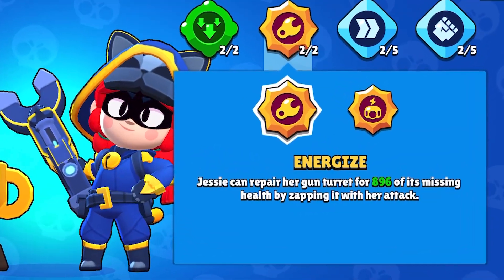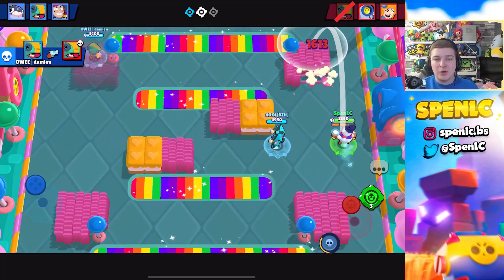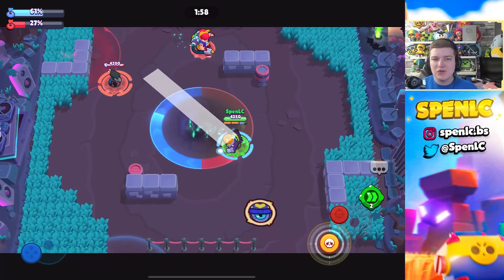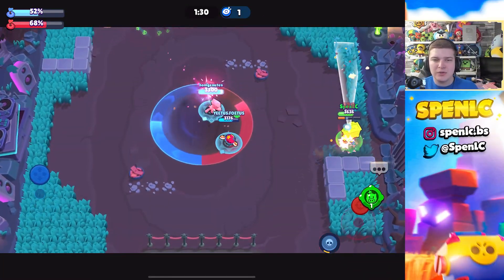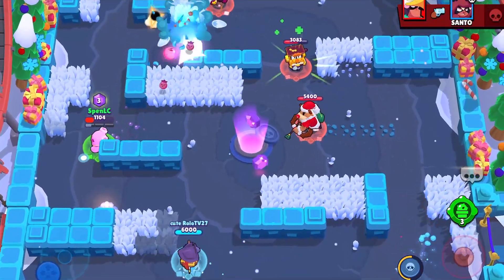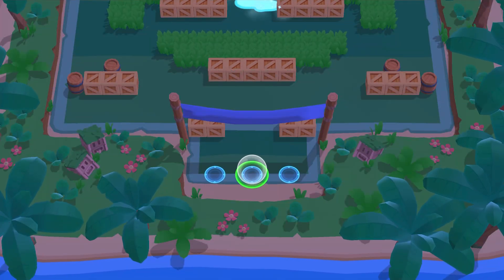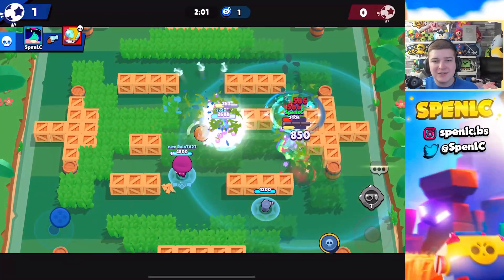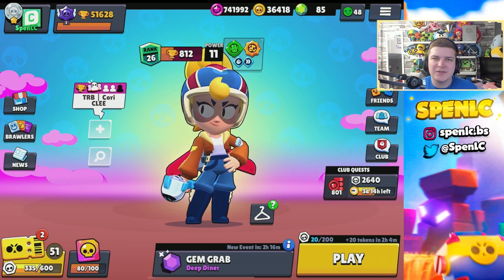THE BEST 10 STAR POWERS IN BRAWL STARS (BUY ASAP)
These are the best star powers in brawl stars :) let me know what you think are the best?